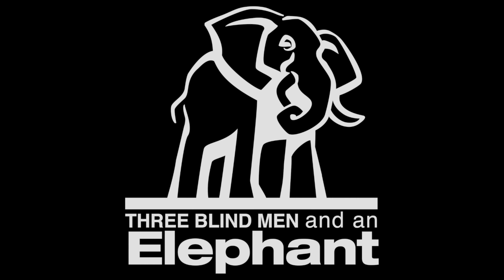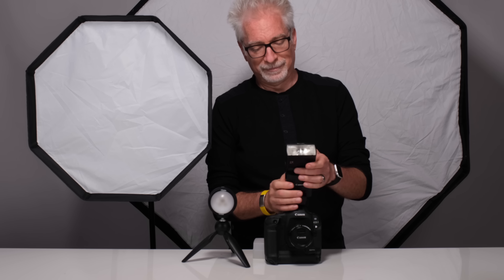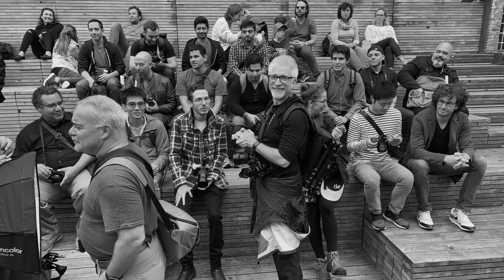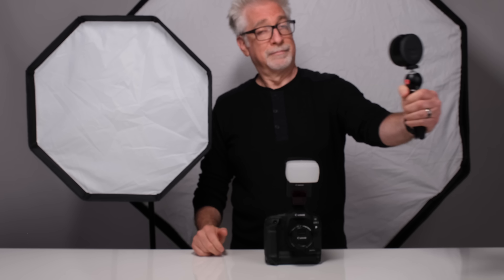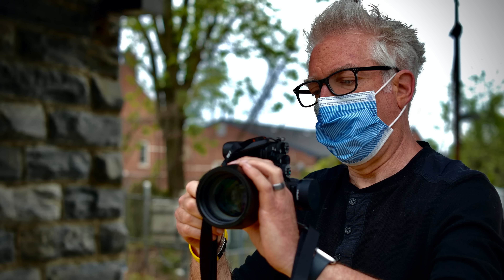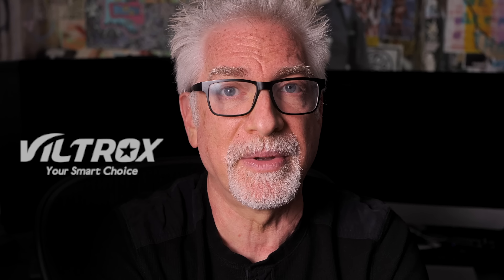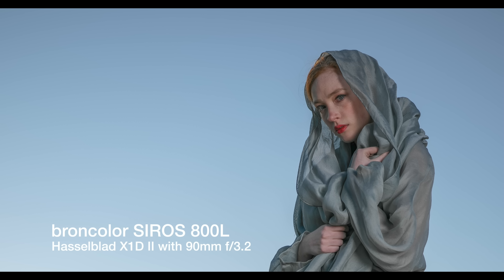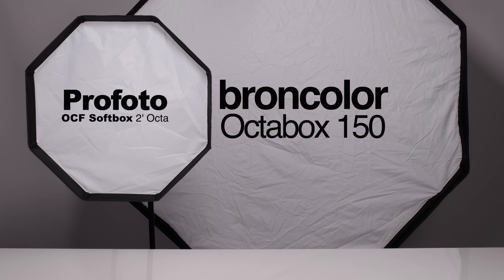Beyond Speedlites: broncolor SIROS 800L, Profoto B10 Battery-Powered Monolights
A suggestion to explore flash photography beyond on-camera flash. Really, I just wanted to get out of the house.

Gear Used to Make This Video:

Camera & Lens
- Panasonic Lumix GH5
- Panasonic Leica DG Vario-Summilux 10-25mm f/1.7

Audio
- TASCAM DR70-D
- RODE NTG4+
- RODE PSA1 Studio Boom Arm

Lighting
- Aputure LS 1
- Neewer 72" White Diffusion Parabolic Umbrella

Support/Rigging
- Cartoni SDS 8 Tripod System (Carbon Fiber)
- PRomptBox 2.0 ABS
- SmallRig Advanced Half Cage for Panasonic GH5
- SmallRig 15mm Carbon Fiber Rod, 9" (pair)
- SmallRig 15mm Dual Rod Clamp 1/4" 20
- SmallRig S-Lock Quick Release Mounting Device
- Sachtler Donut Set

- Apple 2017 iMac with 5K Retina Display (newer model)

*We are a participant in the Amazon Services LLC Associates Program, an affiliate advertising program designed to provide a means for us to earn fees by linking to Amazon.com and affiliated sites.